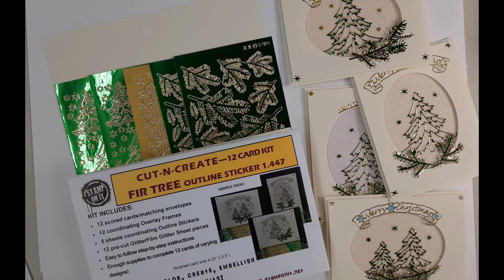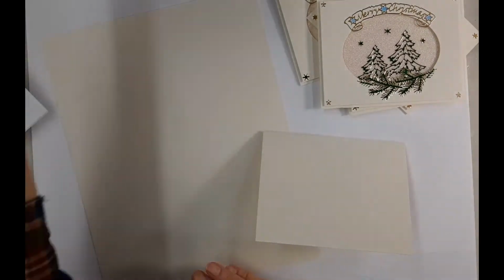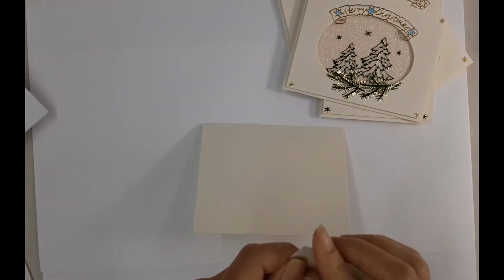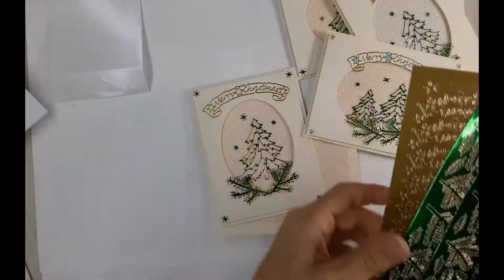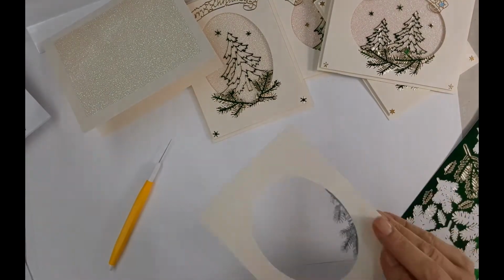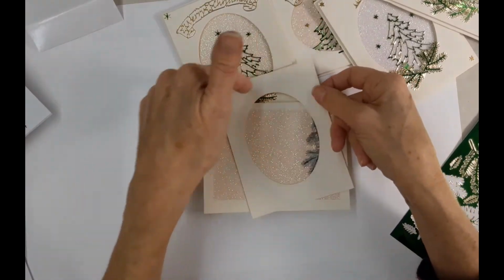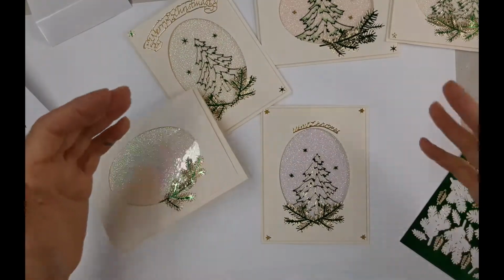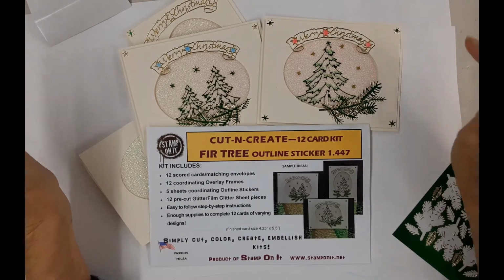Cut N Create Fir Tree 1 447 Card Kit Product Preview Video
This is a product preview video...  what's in the kit and how to work with it to create 12 stunning finished Fir Tree projects!